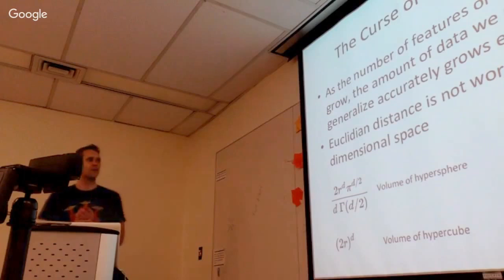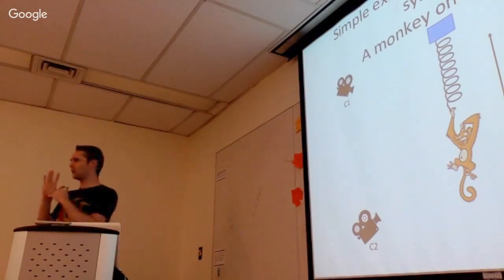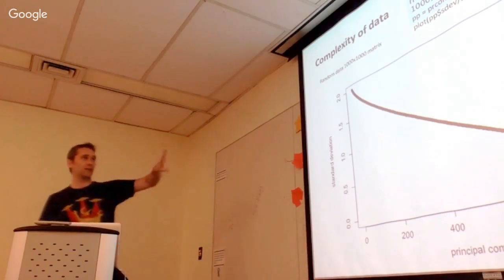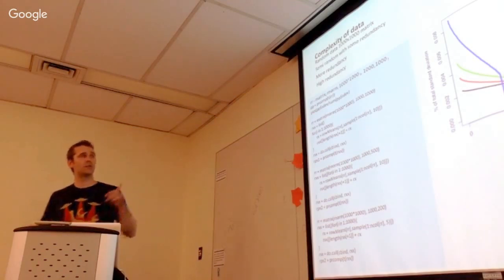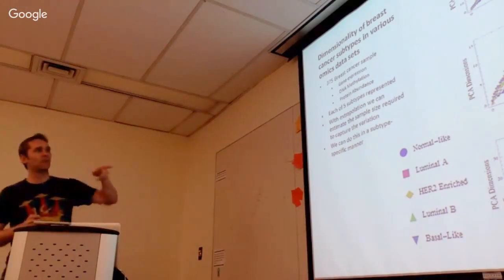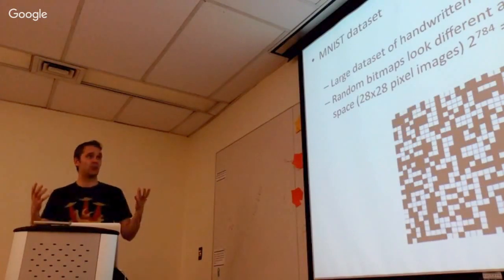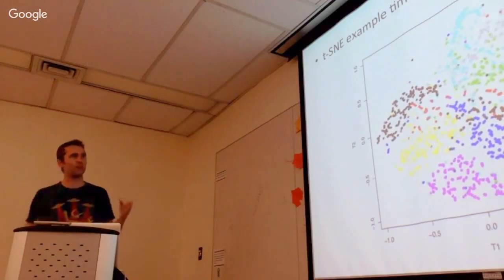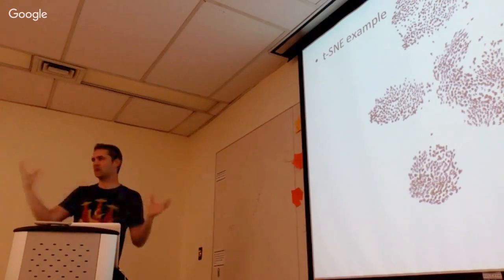Dimensionality Reduction by Alex Lachmann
Last lecture for the BD2K Data Mining course at Mount Sinai